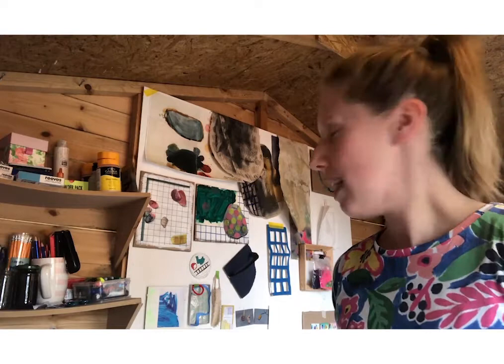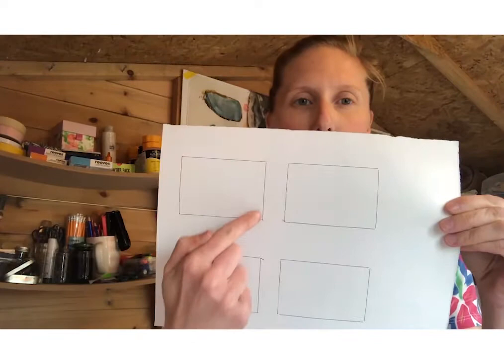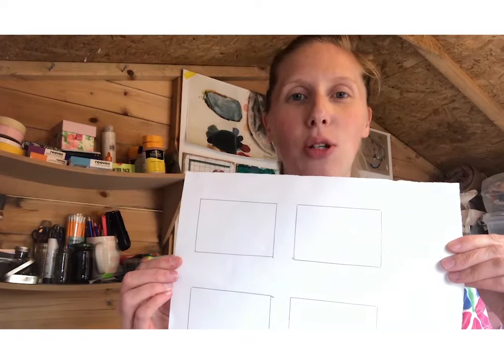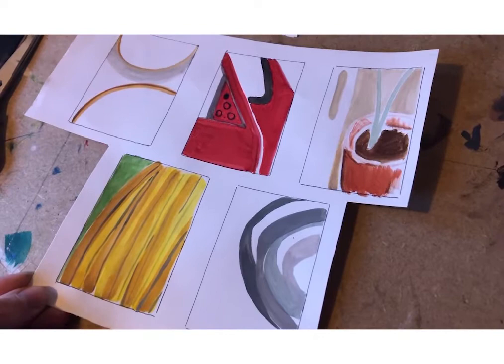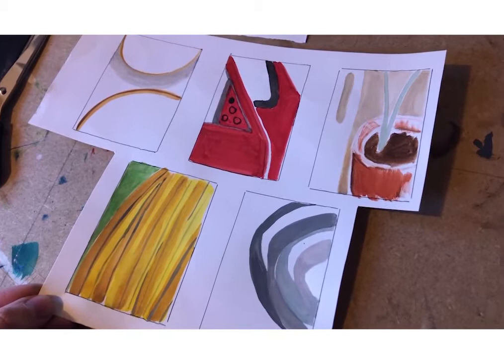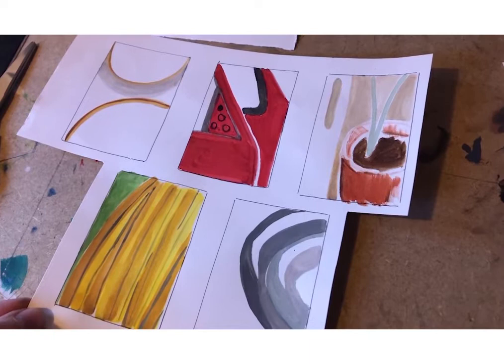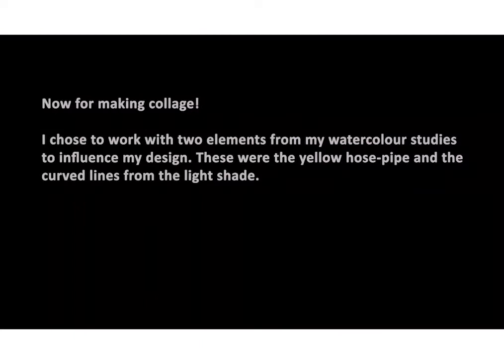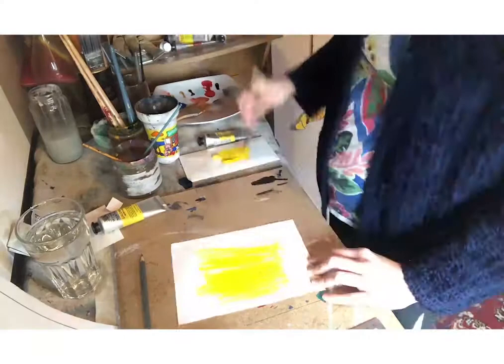How to Look for and Painting Shapes: Using a Viewfinder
Criw Celf Online Resources. Claire Prosser presents Looking for and Painting Shapes: Using a Viewfinder.